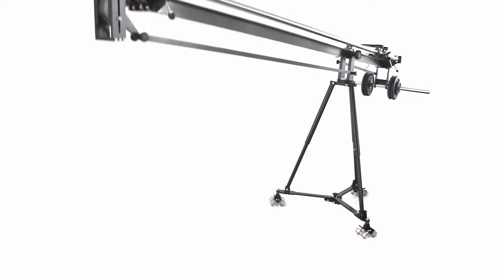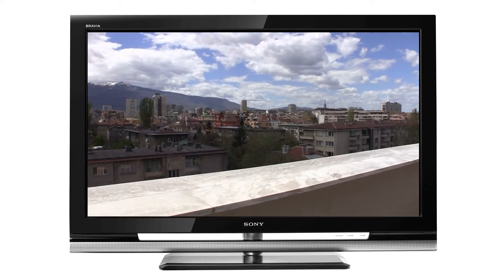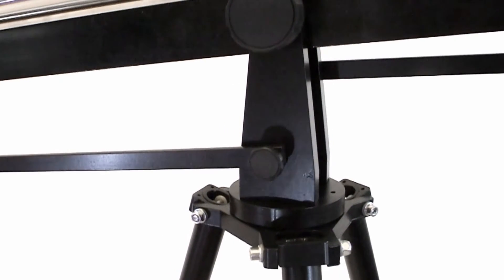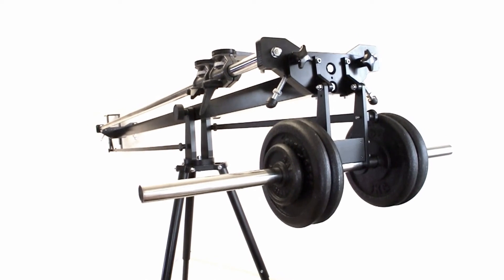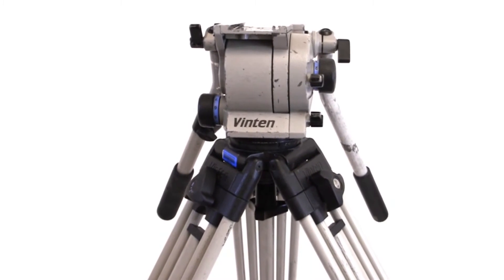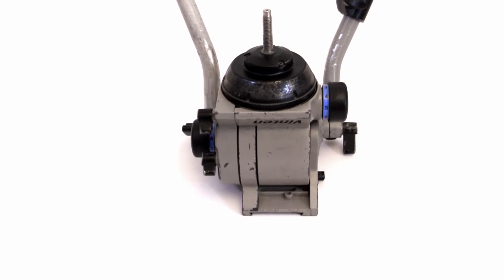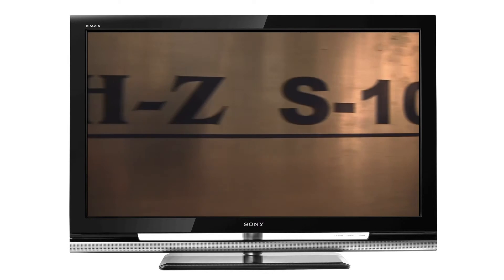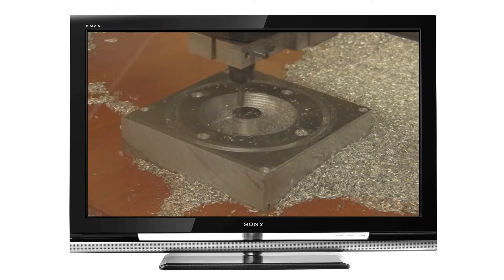HighZ CNC Milling Machine and the Camera Crane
A short video for a camera crane made by our HighZ cnc milling machine.
Viva la cinematography! :)